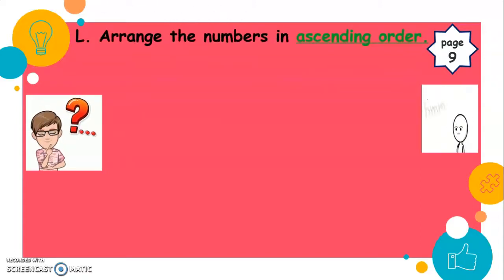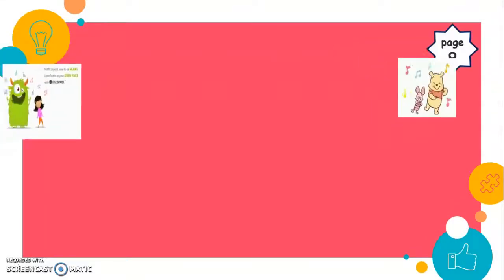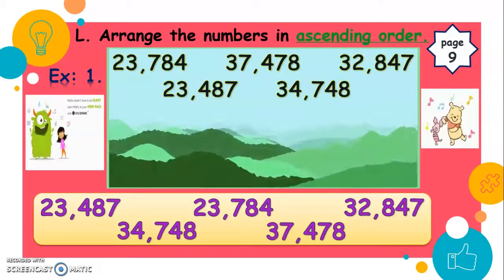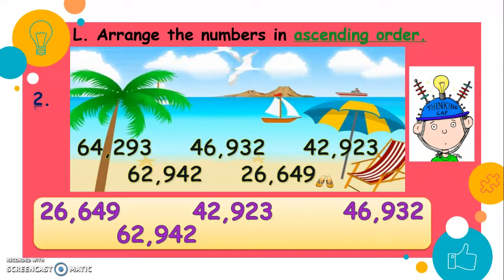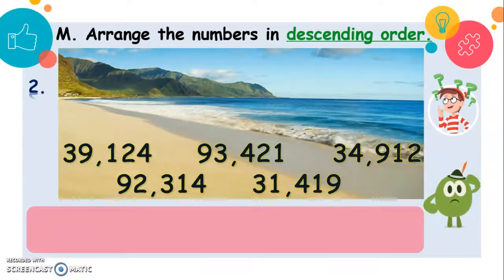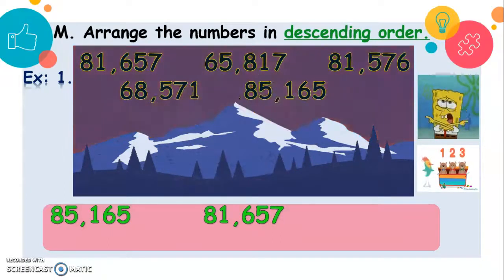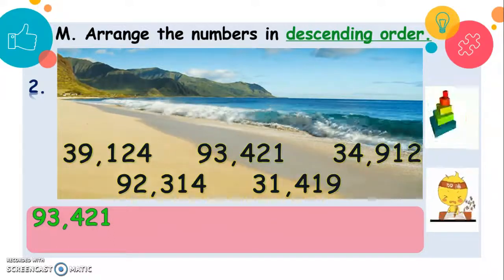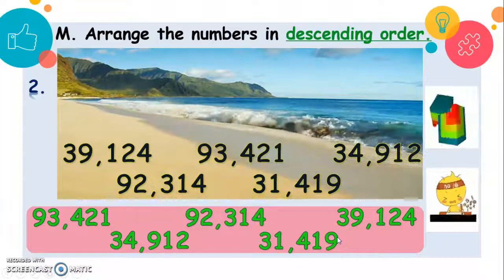G3 WORKBOOK GUIDE (PAGE 9) WEEK 2 DAY 2